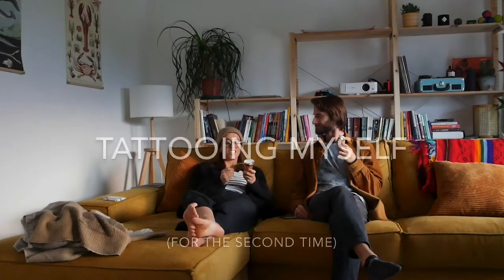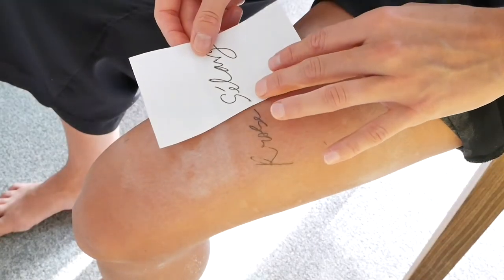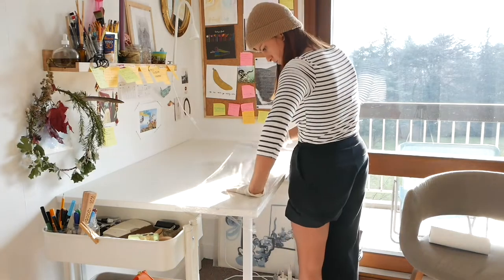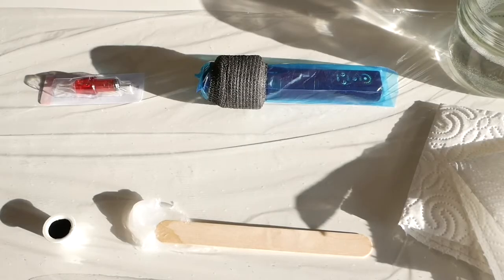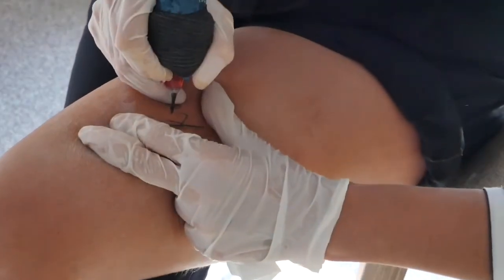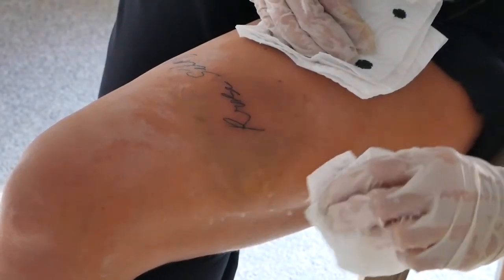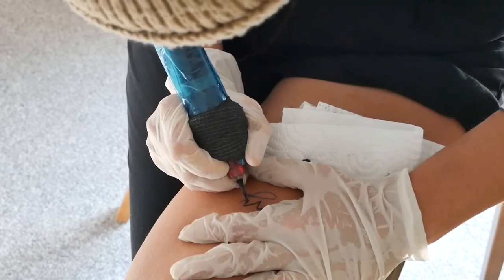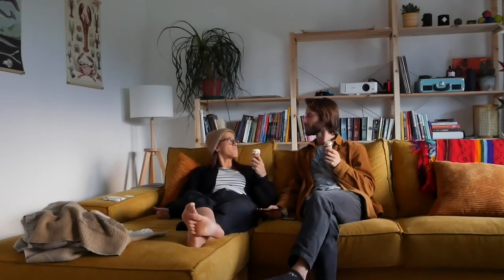Tattooing myself // beginner's practice: how to tattoo yourself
About this video:
👉 This is a video that will show you step by step how to tattoo yourself at home - for your TRAINING practice... because someone has to be the first victim! 😅
Let me know how your practice is going on the comments below!

What I use in this video:
🔹 CNC-X-WE Wireless Tattoo Pen
🔹 CNC Tattoo Needle Cartridge Police Round Liner/ 1205RL
🔹 CNC Disposable Tattoo Machine Bags
🔹 Dynamic Ink - Black (used before EU REACH ban took place)
🔹 Killer Ink paper cups
🔹 Killer Ink self-adhesive tape (for grip)

Highly recommend this channel:
(Ben Fisher tattoo method Pro)